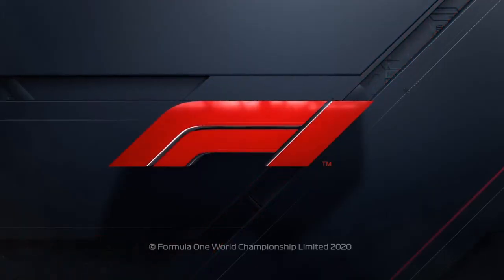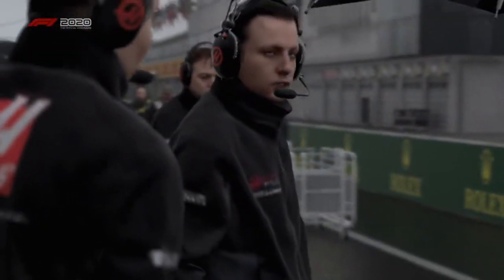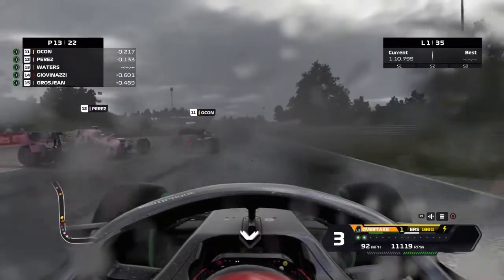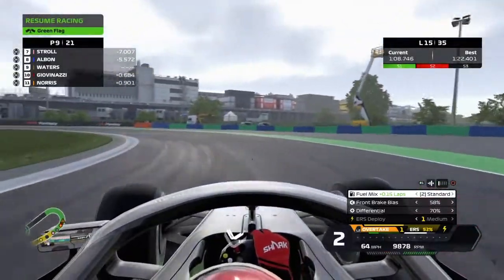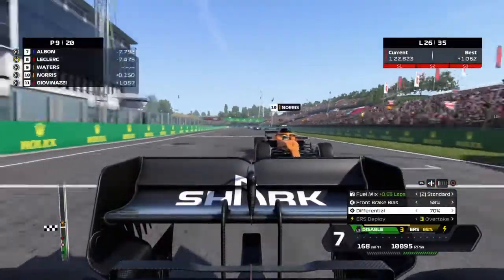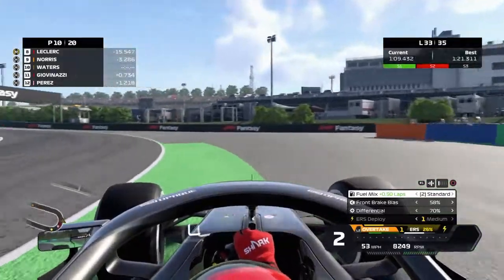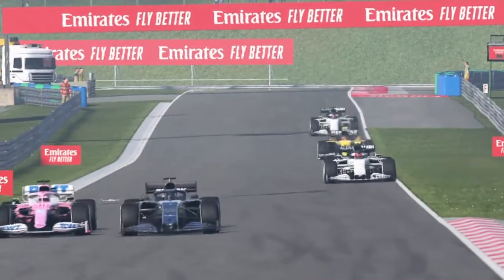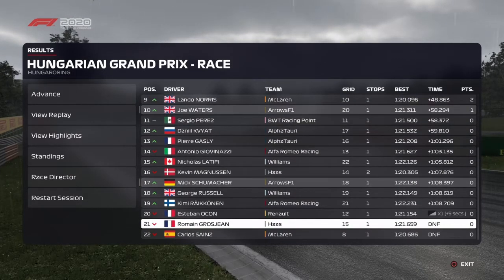F1 2020 - My Team Career Mode - Part 13